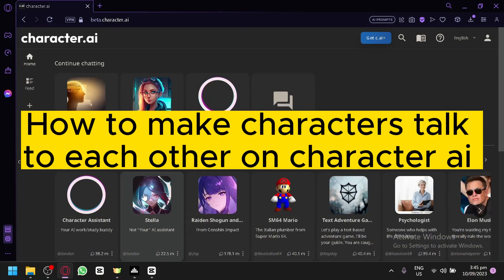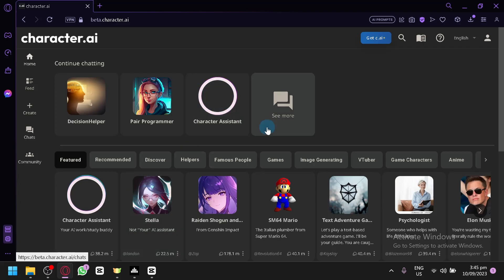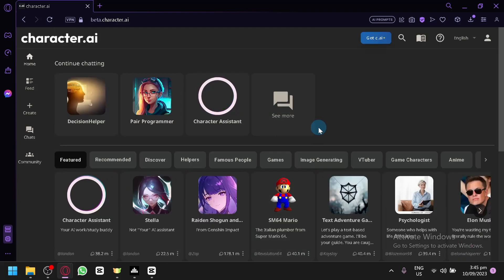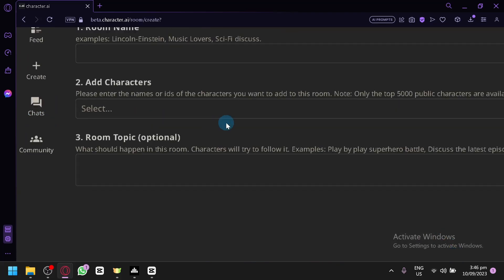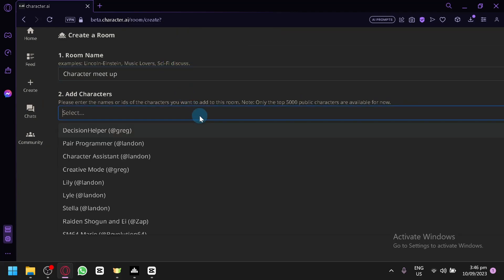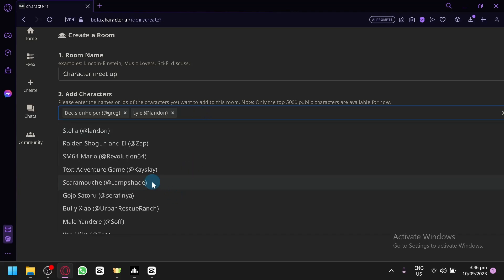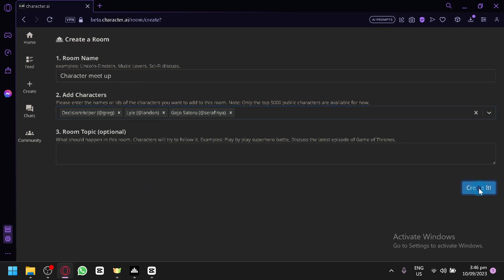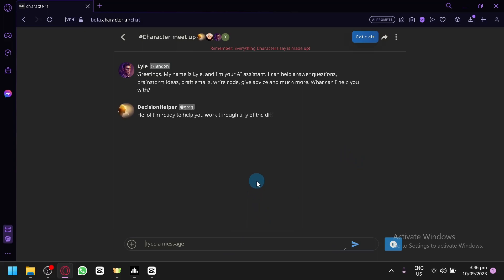How to Make Characters Talk to Each Other on Character Ai (Best Method)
How to Make Characters Talk to Each Other on Character Ai. In this video I'll show you How to Make Characters Talk to Each Other on Character Ai

This is an easy process so keep watching to learn all you need to know about How to Get Characters in Character AI to Talk to Each Other